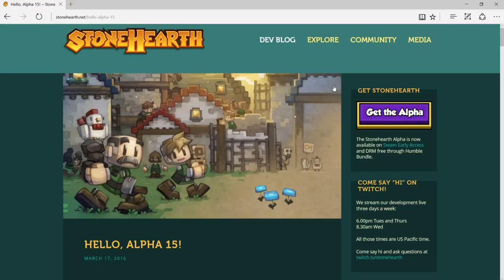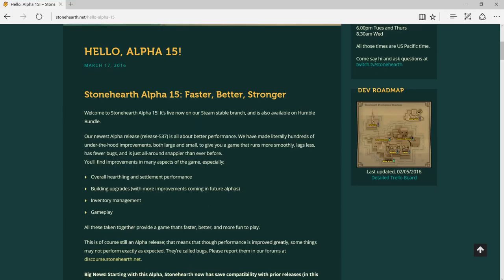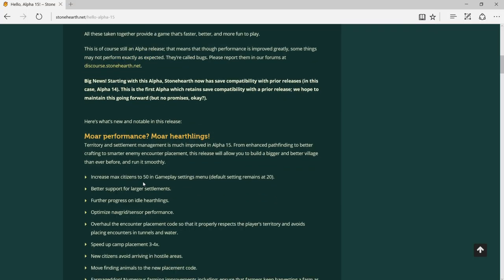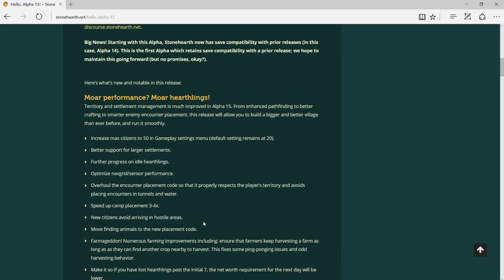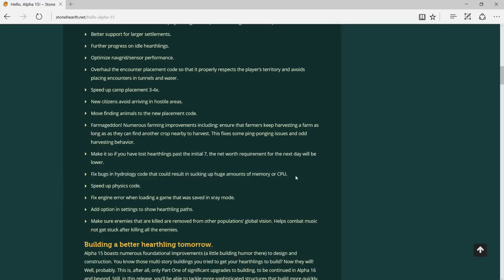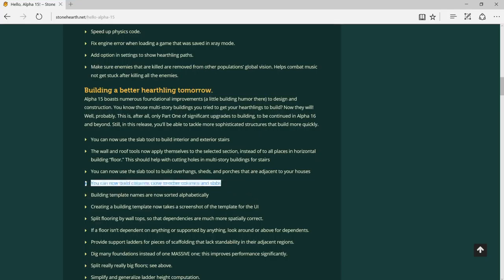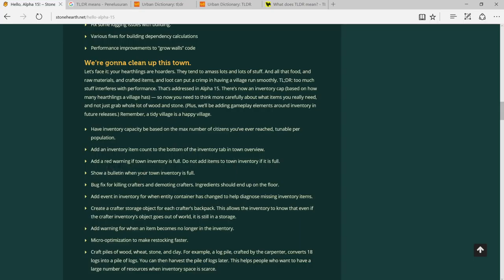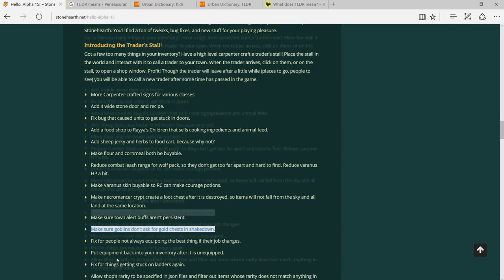StoneHearth Alpha 15 Review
Today i will annaunce of stonehearth alpha 15... many bug is fixed, hope for the best, here the link of official site of stonehearth. like my video and subscribe to support me and see more videos...